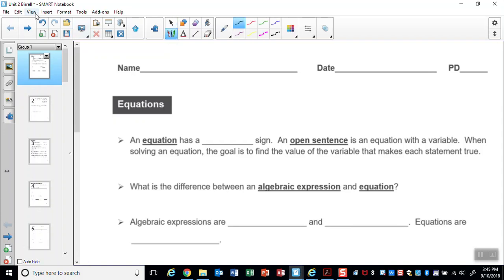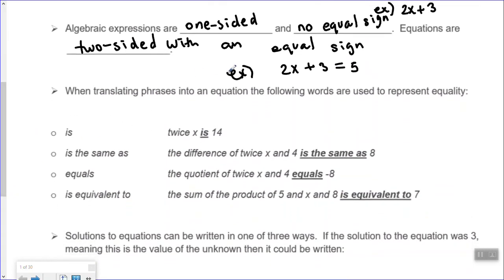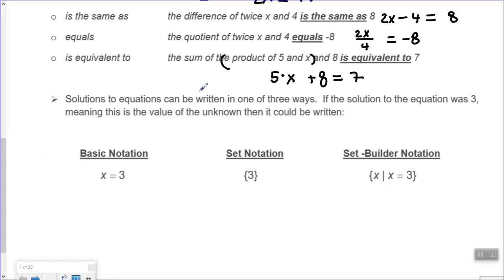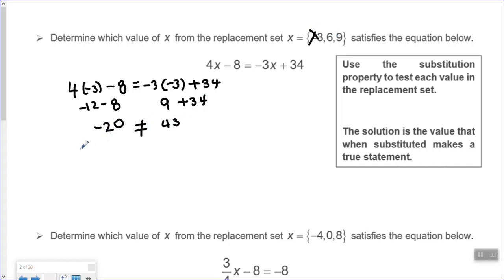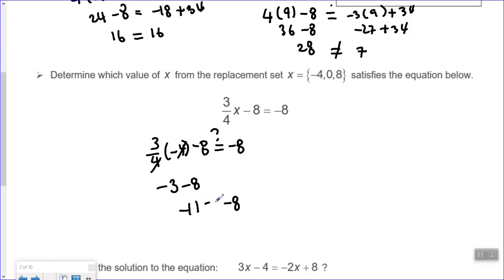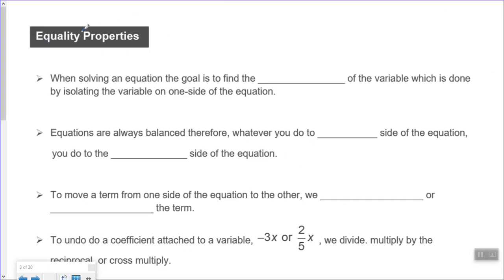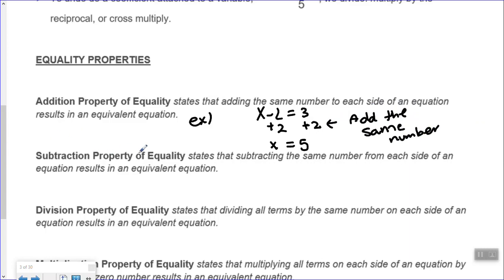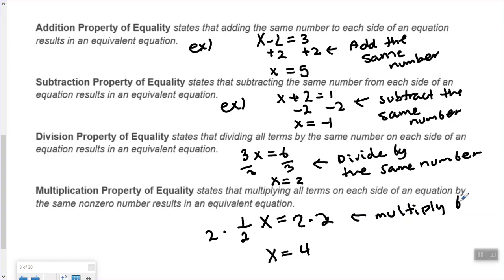Introduction to equations